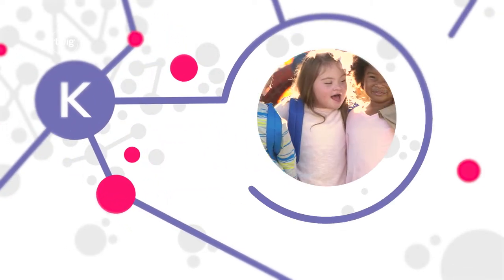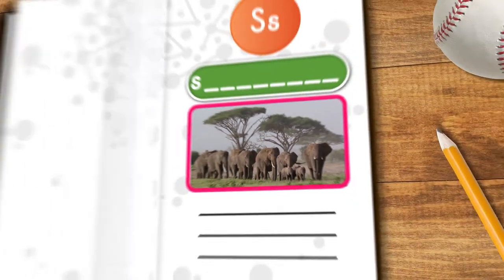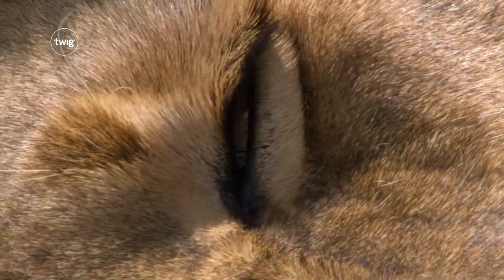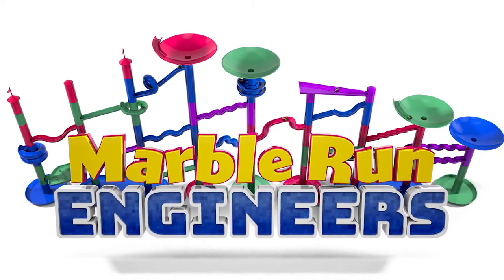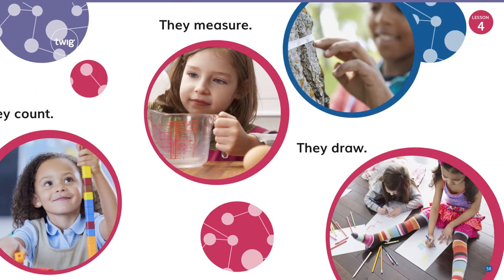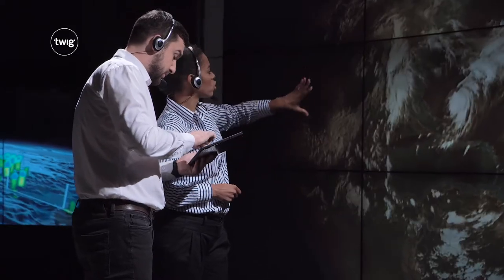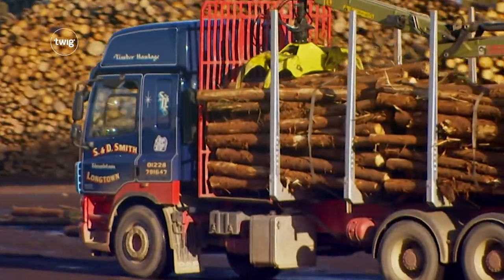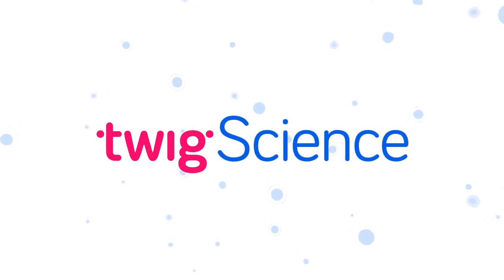Grade Trailer: Kindergarten | Twig Science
Find out what happens in Twig Science Kindergarten! Twig Science is a complete TK–8 program, built for the NGSS. For more information on using Twig Science in your classroom,